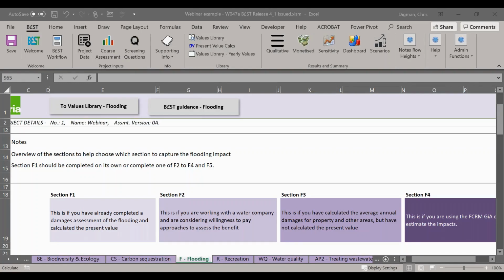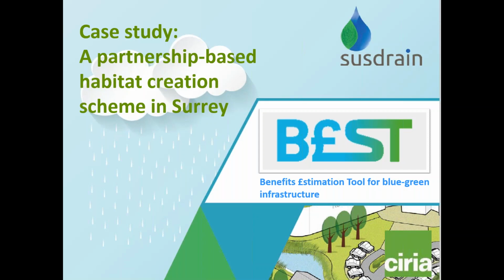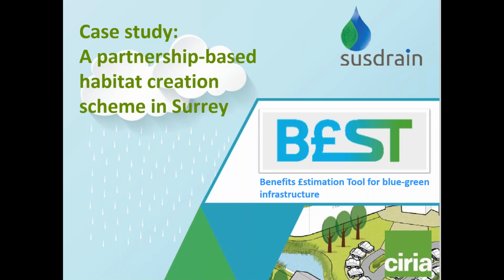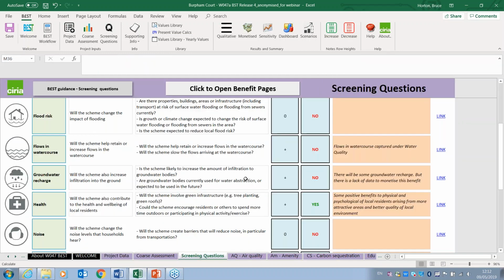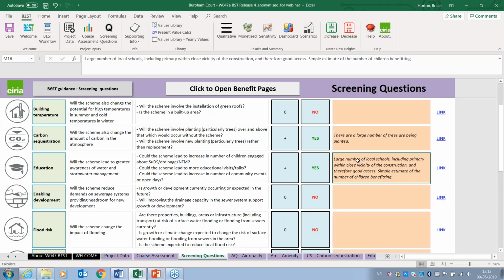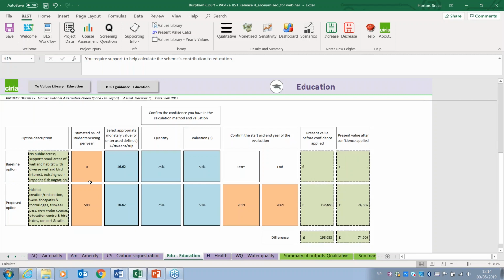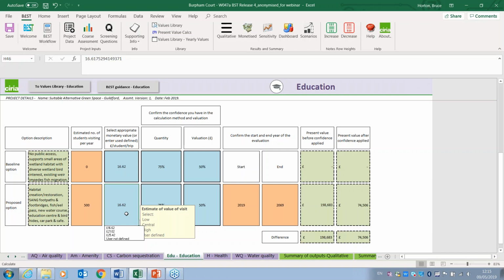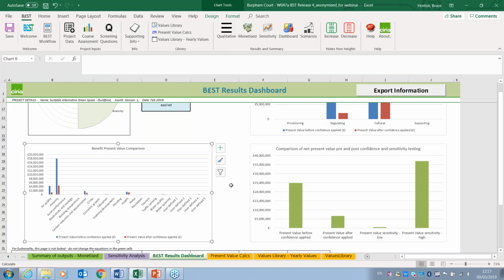Making B£ST Better part 4: Case study – a partnership-based habitat creation scheme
Viviana Levy (Environment Agency) and Bruce Horton (Stantec) demonstrate how to use B£ST using a partnership-based habitat creation scheme in Surrey as a case study.